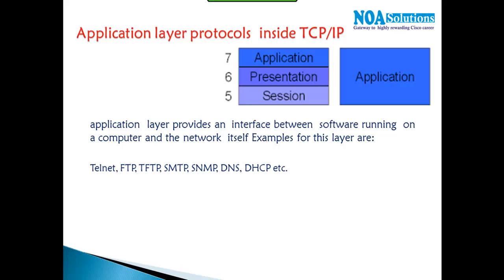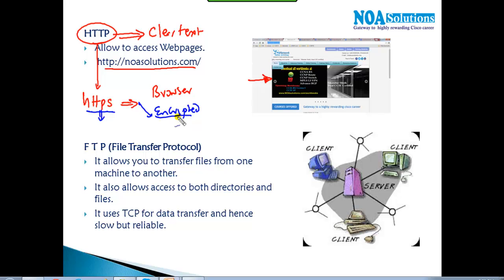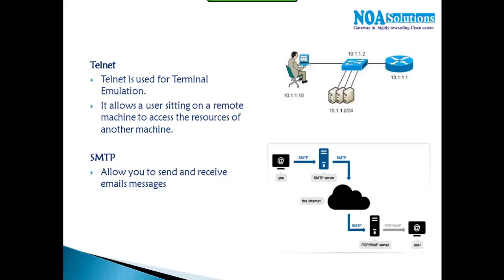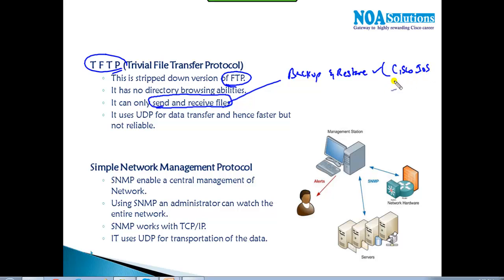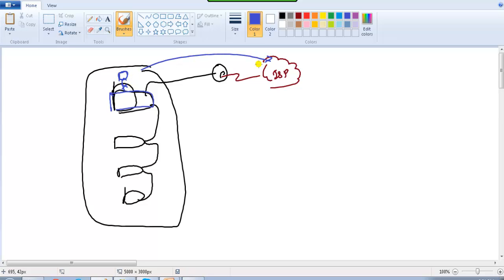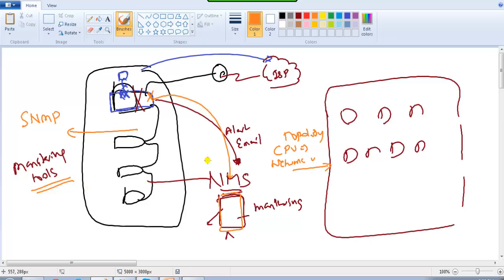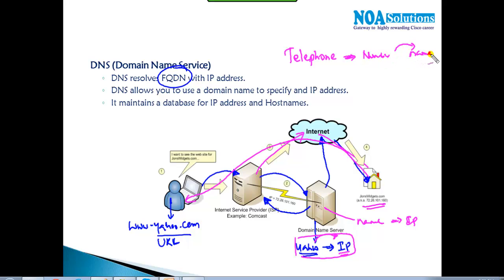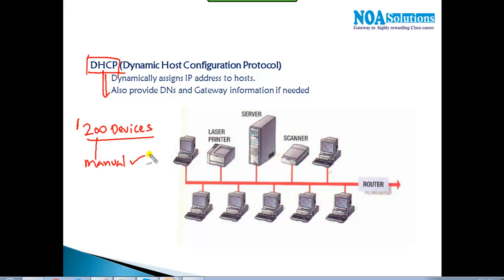TCP-IP Application Layer protocols - Video By Sikandar Shaik || Dual CCIE (RS/SP) # 35012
🚀 Master the TCP/IP Application Layer Protocols with Sikandar Shaik – Dual CCIE (RS/SP) #35012 and one of the top networking mentors on the planet!

In this power-packed video, Sikandar Sir breaks down the Application Layer of the TCP/IP model — the layer that directly interacts with users and apps. Whether you're studying for CCNA, CCNP, or any network certification, or just want to truly understand how the internet works… this video is a game-changer.

✅ Learn the purpose and working of essential protocols like:
🌐 HTTP / HTTPS – Web communication simplified
📁 FTP / TFTP – File sharing like a pro
🧠 DNS – How domain names become IPs
🏠 DHCP – How devices get their IPs automatically
📧 SMTP, POP3, IMAP – Email protocols explained visually

⚡Sikandar Sir doesn’t just teach — he makes complex concepts simple, with real-world examples, port numbers, visual breakdowns, and use cases that make everything click instantly!

🌟 Video Highlights
Easy explanation of top protocols
Port numbers & services made simple
Real-world networking examples
Diagrams + practical scenarios
Perfect for CCNA/CCNP students

🎯 Why You MUST Watch This Video
Taught by a globally respected Dual CCIE
Makes theory practical and memorable
Covers real certification & job interview topics
Builds strong fundamentals you’ll use forever
Over 100K+ students trust Sikandar Sir’s guidance